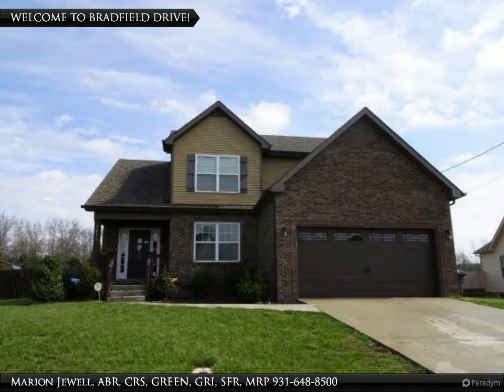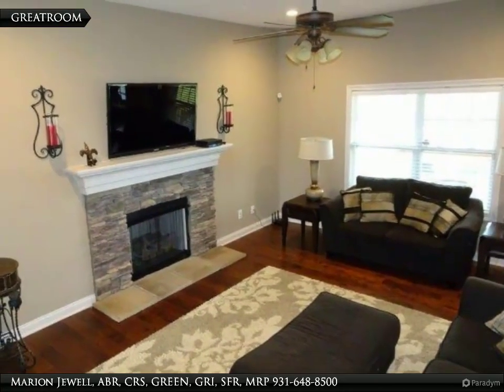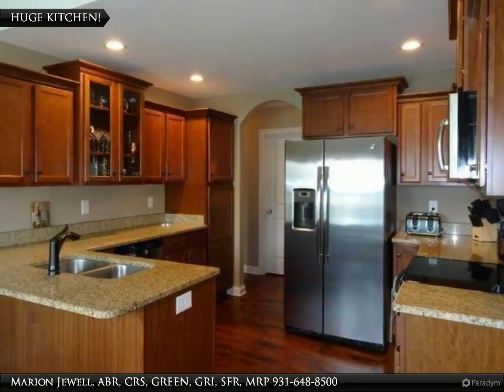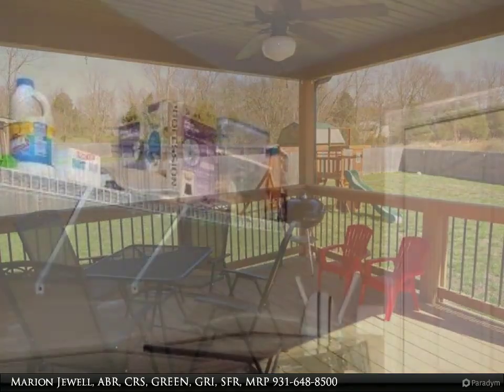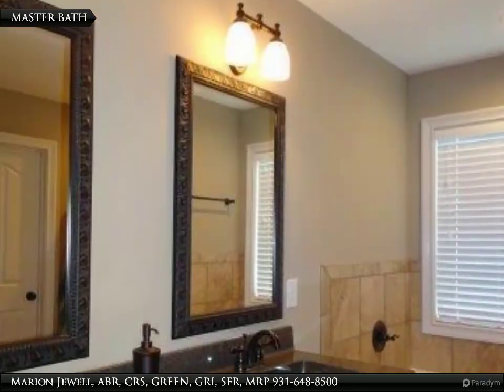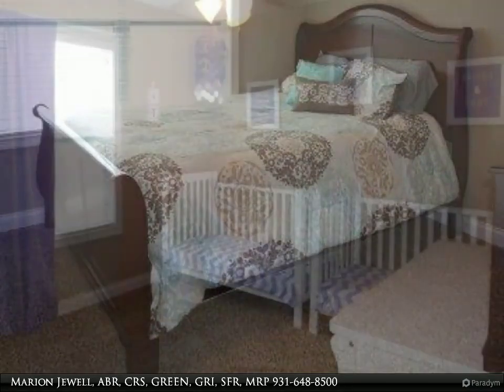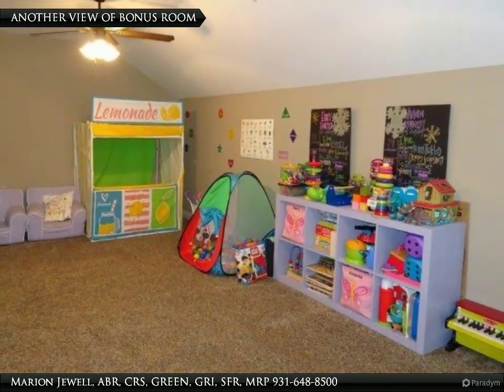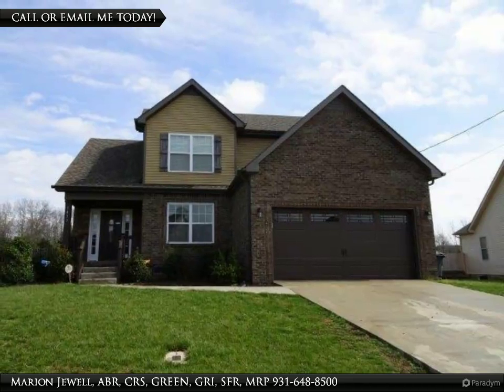TEXT 60460 to 46835 FOR PHOTOS & INFORMATION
EXCEPTIONALLY WELL MAINTAINED CONTEMPORARY HOME ON ALMOST 1/2 ACRE FENCED LOT ONLY MINUTES FROM FORT CAMPBELL, ALL SHOPPING, SCHOOLS AND THE INTERSTATE ! GREATROOM W/ VAULTED CEILING & FIREPLACE; FORMAL DINING ROOM; SPACIOUS EAT-IN KITCHEN W/ BREAKFAST BAR HAS GRANITE COUNTERS & STAINLESS STEEL APPLIANCES; COVERED DECK FOR OUTDOOR ENTERTAINING !

Presented By:
Marion Jewell, ABR, CRS, GREEN, GRI, SFR, MRP, Keller Williams Realty Clarksville TN